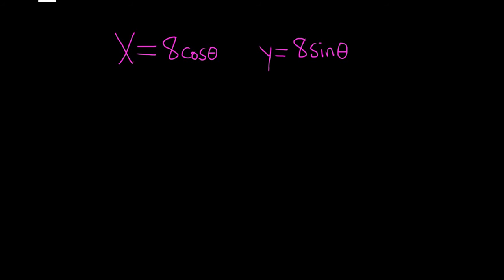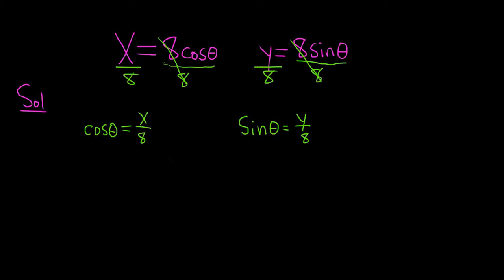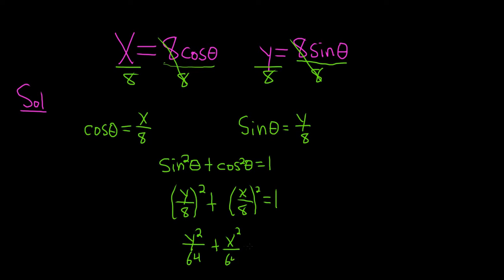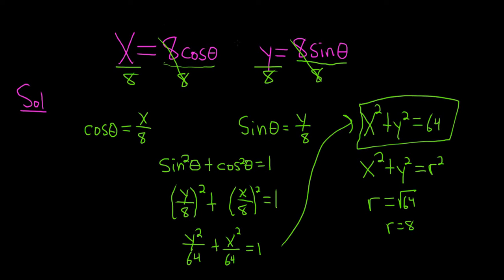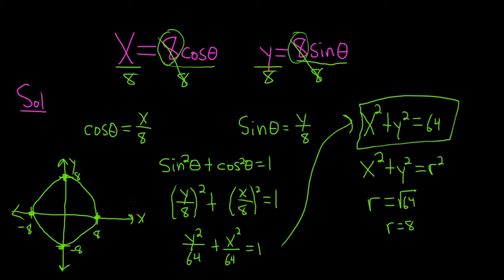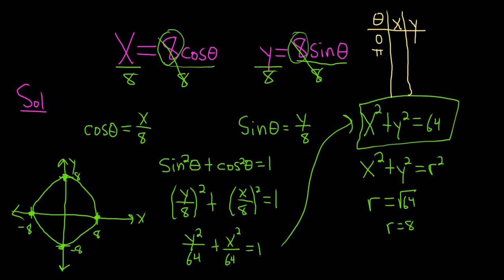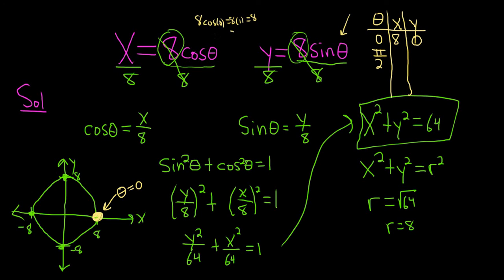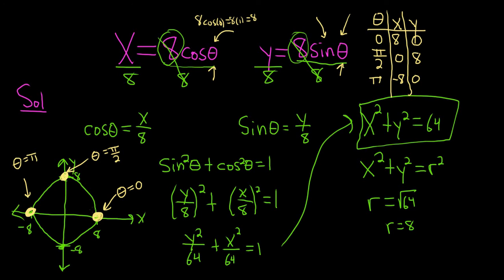Graph the Parametric Equations, Give Orientation, Write in Rectangular Form